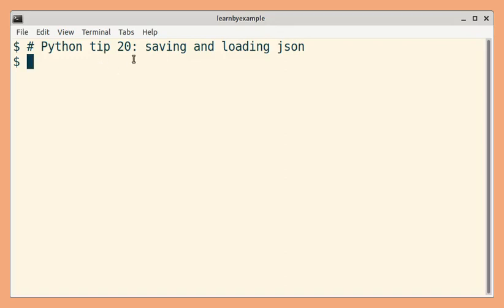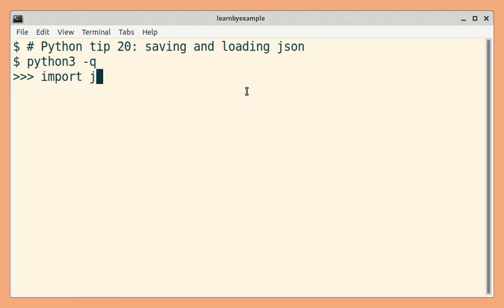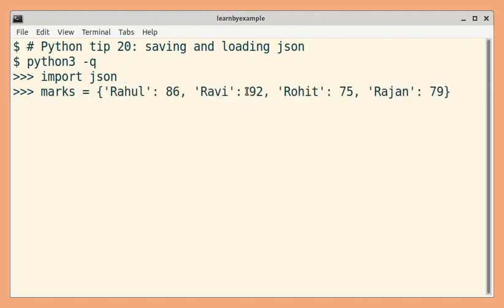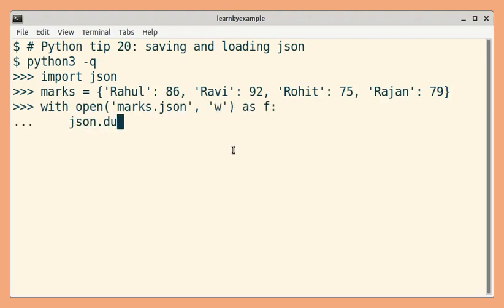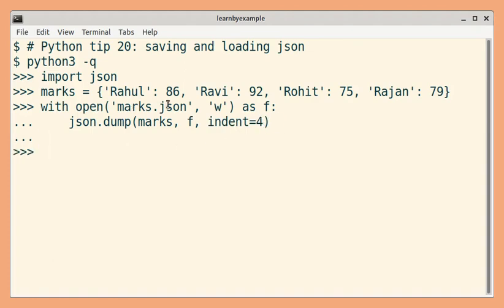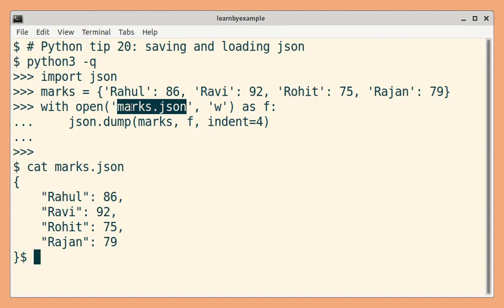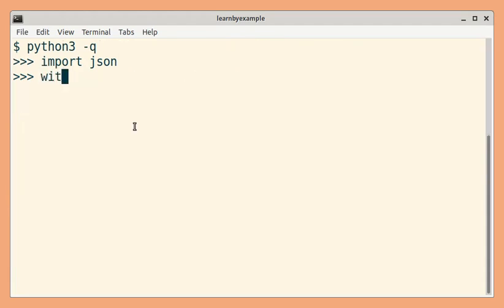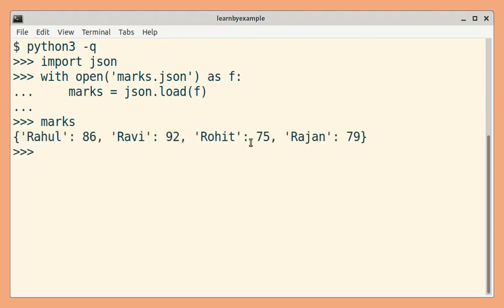Python tip 20: saving and loading json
JSON (JavaScript Object Notation) is one of the ways you can store and retrieve data necessary for functioning of an application. In this tip, you'll see basic examples for the builtin `json` module.

for documentation, more examples, other methods, caveats and so on.